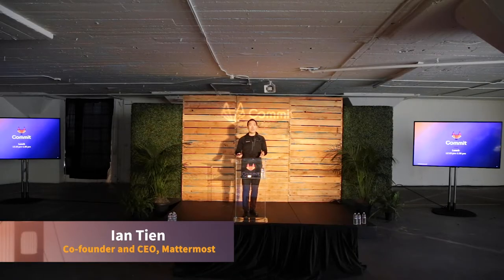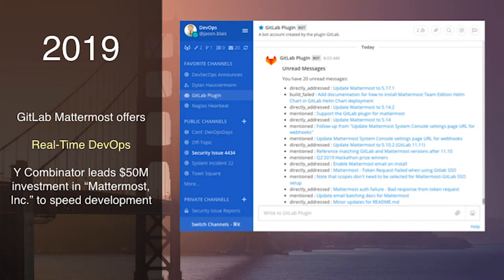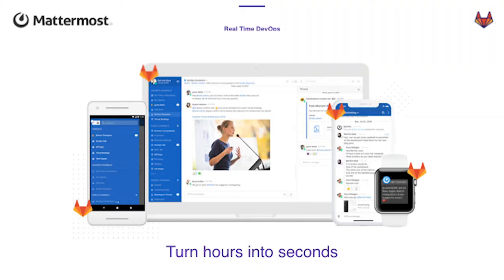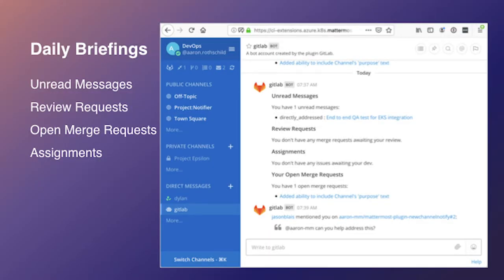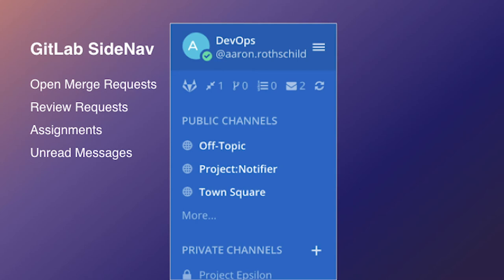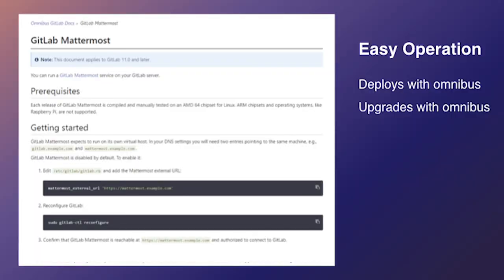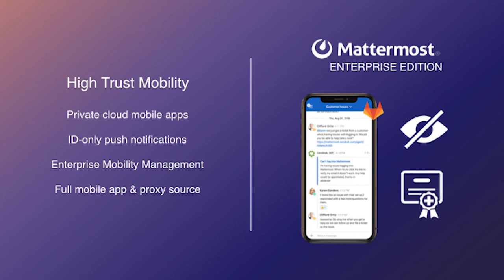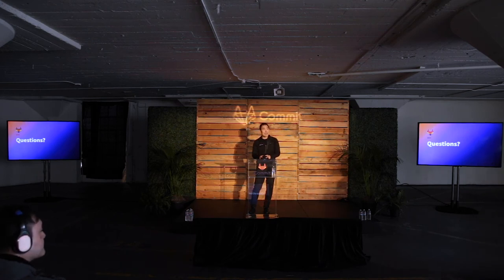Commit San Francisco 2020: Building Real-Time DevOps with Open Source - Mattermost and GitLab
Effective DevOps practices rely on a balance of collaboration, automation, security, and governance. This means building the most efficient code reviews, alerts, and team discussions into your process is more important than ever. In this talk, Co-founder & CEO Ian Tien details how you can use Mattermost, bundled with GitLab Omnibus, to collaborate efficiently and speed up your development cycle. We’ll share how development teams are building workflows that surface information and streamline collaboration by unifying tools, discussions, and files into one place, and how your team can use these practices.